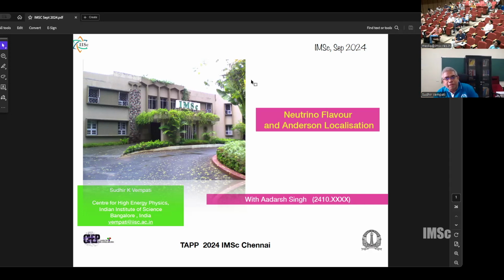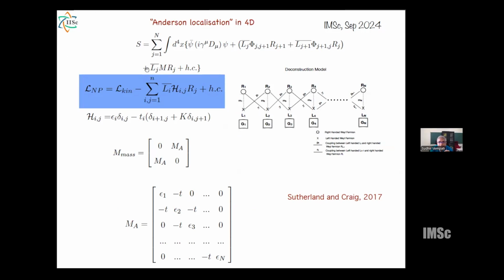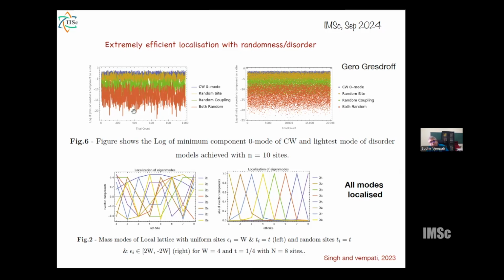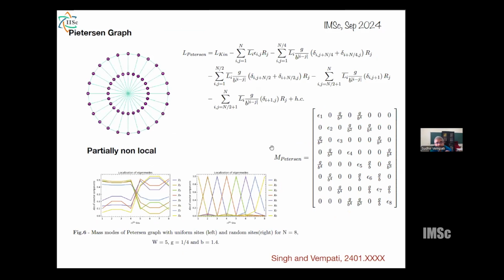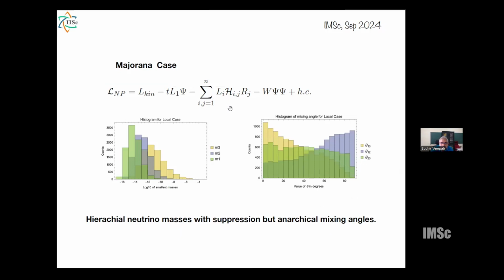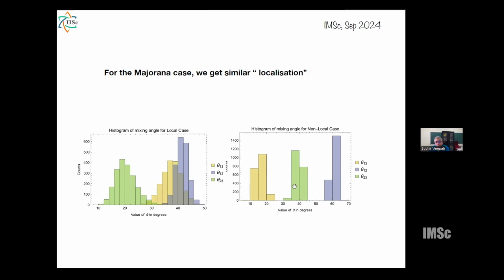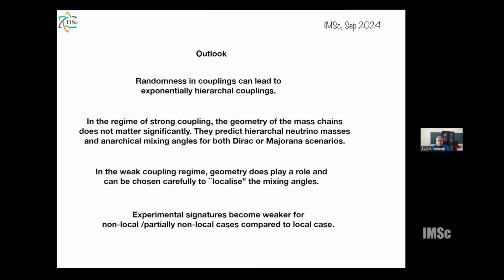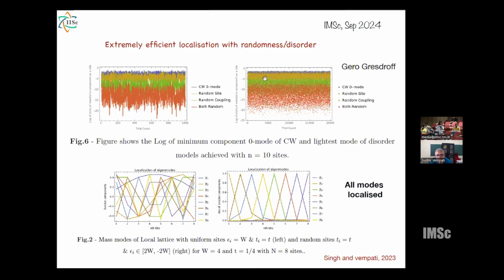Neutrino Flavor and Anderson Localisation by Sudhir Vempati